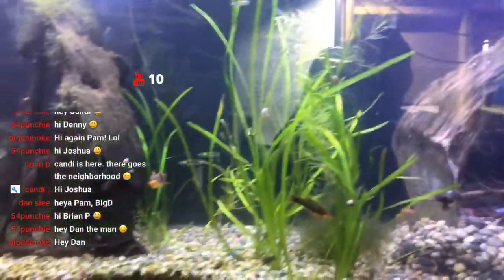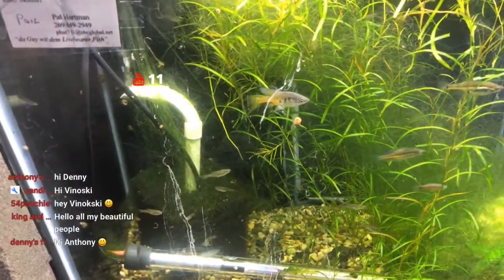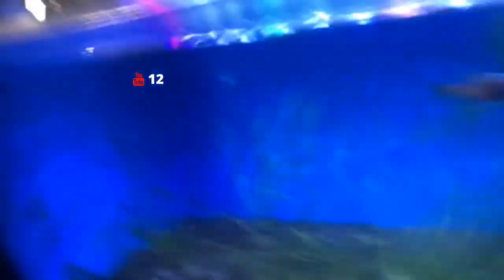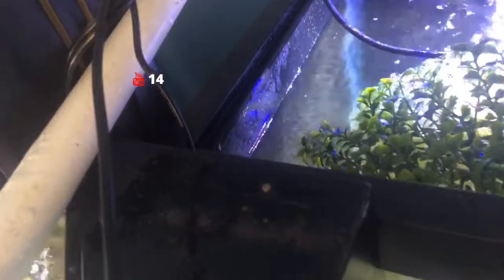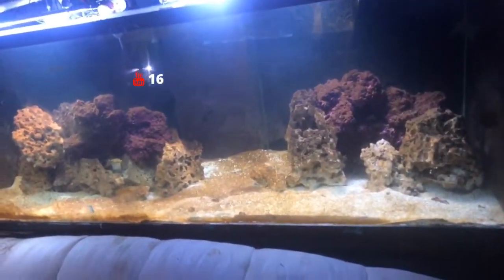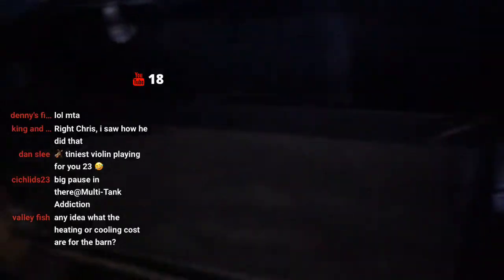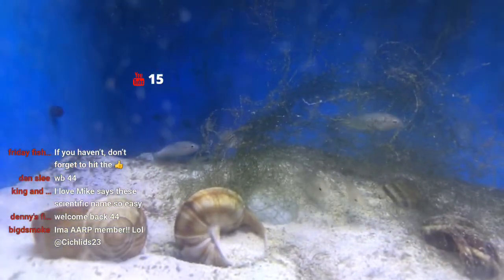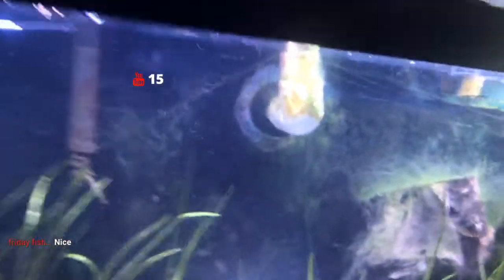Full Barn Tour